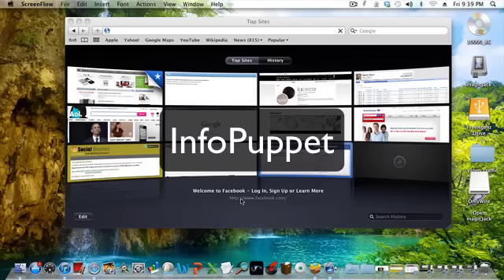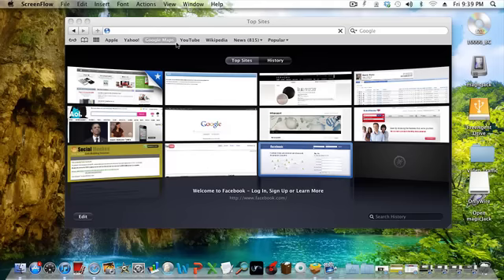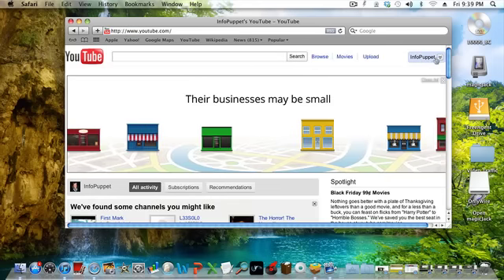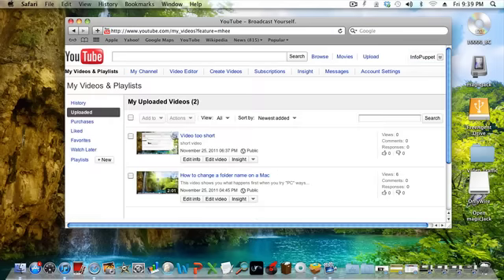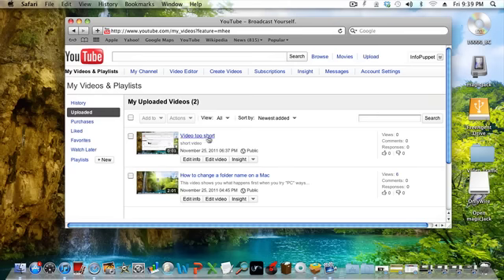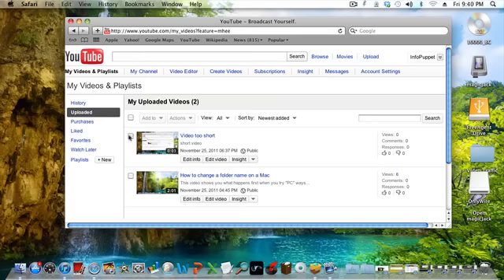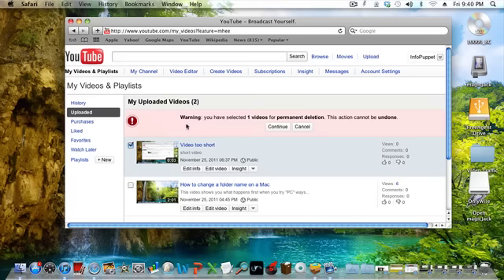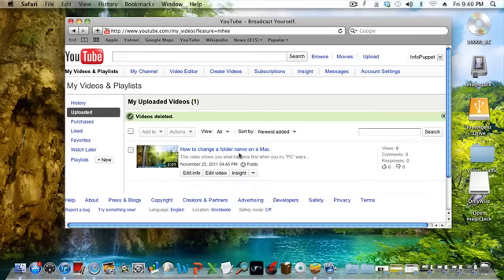delete video off Youtube, how to delete videos youtube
How to delete a video on youtube, or in other words, how do delete a video that is on your channel that you uploaded on Youtube. This tutorial will give you step by step instructions for beginners or advance users how to delete a video on youtube. This video pretty much answers the question... "How do I delete a video on youtube".